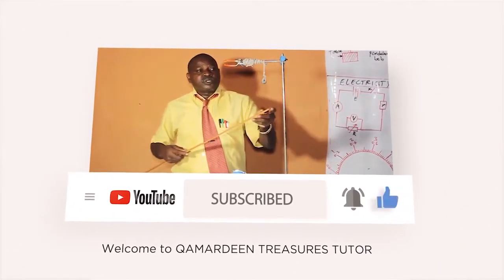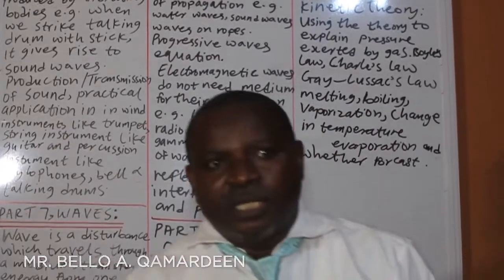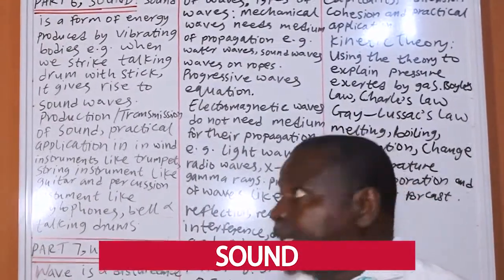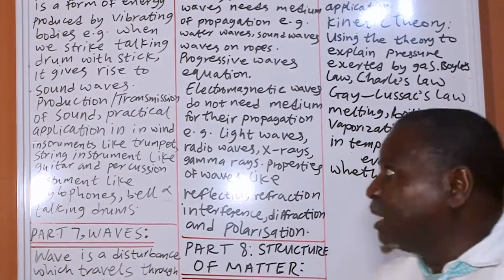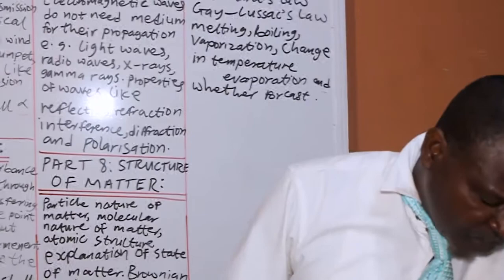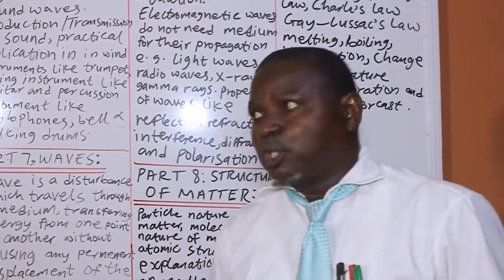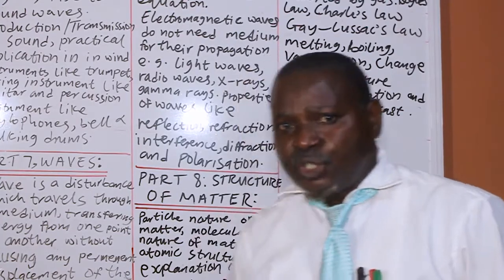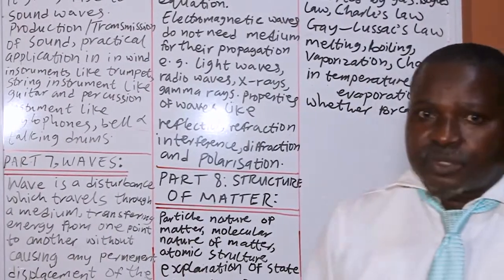Summary of Sound.